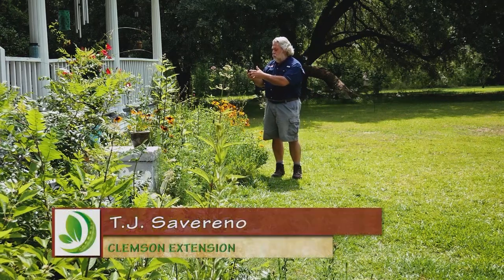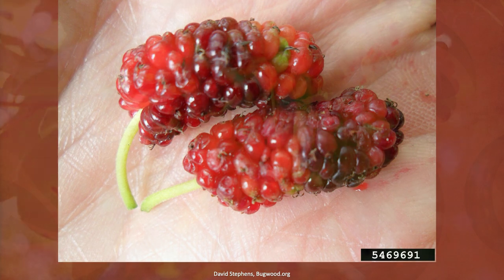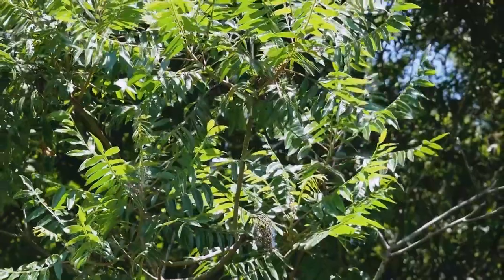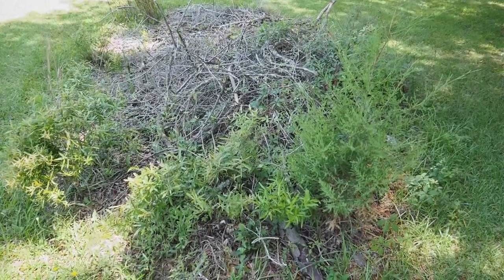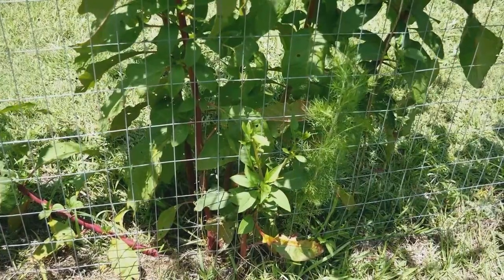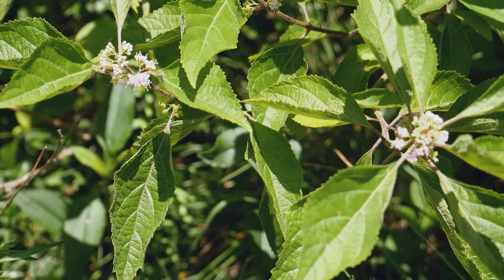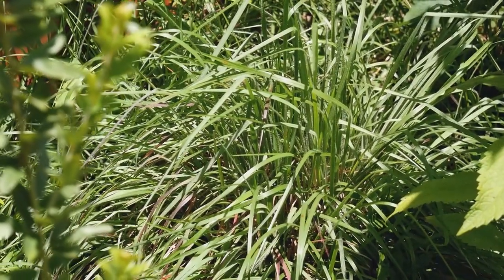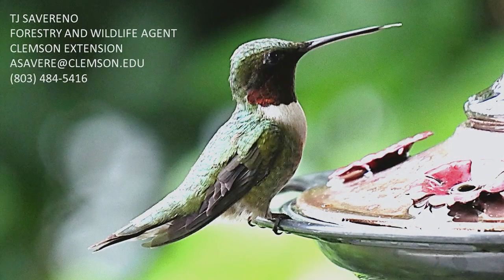Native Plants for Wildlife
We tour the home of Clemson Extension Area Forestry Wildlife Agent T.J. Savereno in Sardis, SC and see some of the native plants here and their value to wildlife.